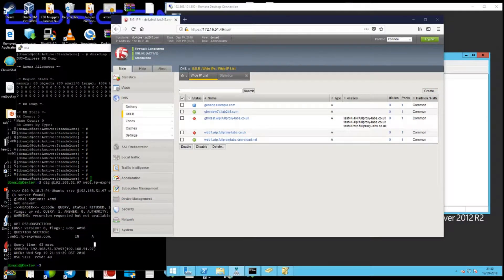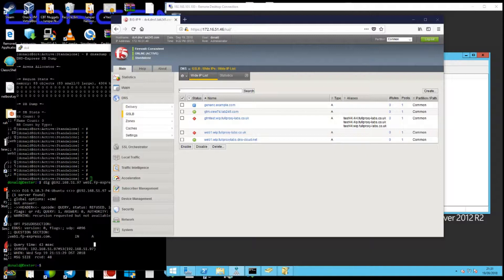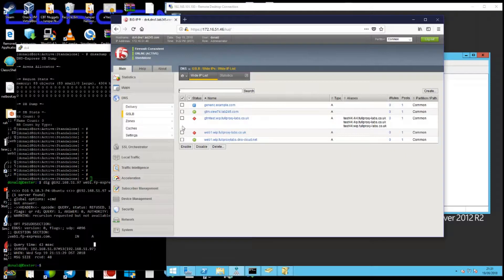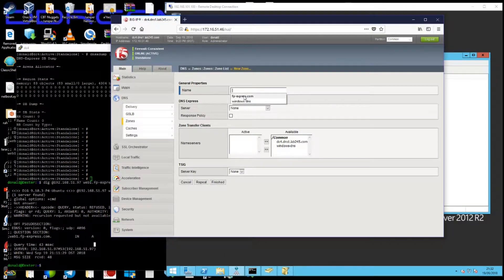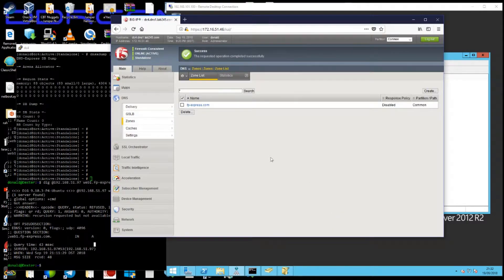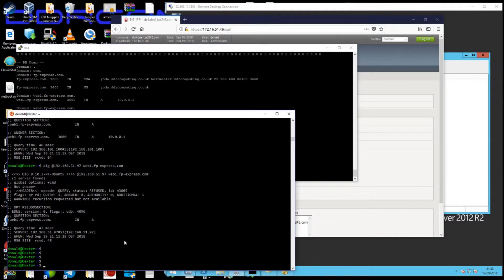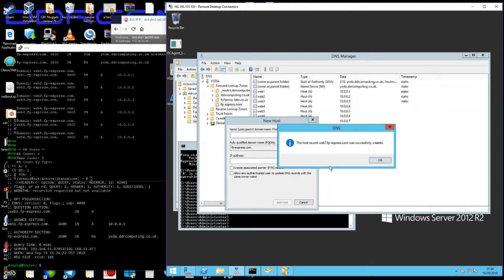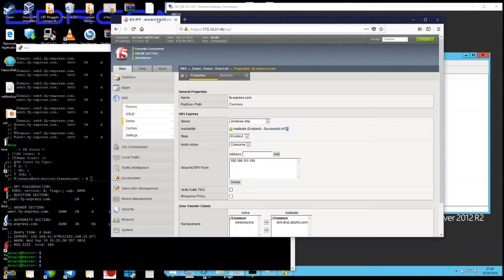Configuring F5 BIG-IP DNS Express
Donald Ross demos one of many DNS uses cases using F5's BIG-IP DNS Express feature, fronting and an existing Microsoft Windows DNS server to provide a secure, high-speed, authoritative DNS server.

Additional information -
John Wagnon discusses F5's DNS Express offering in this episode of Lightboard Lessons.